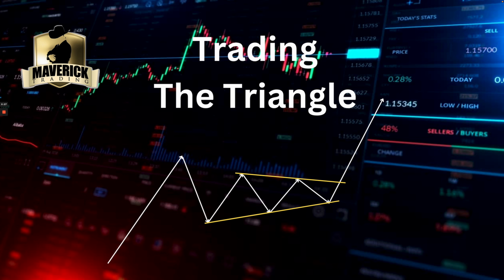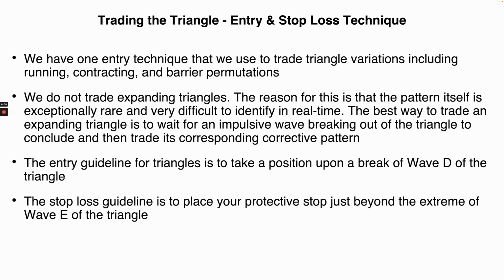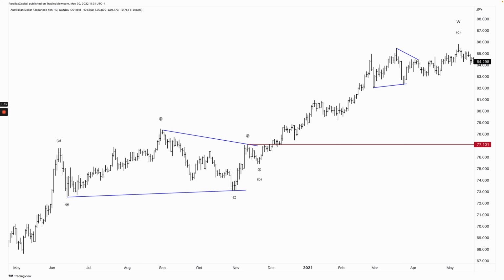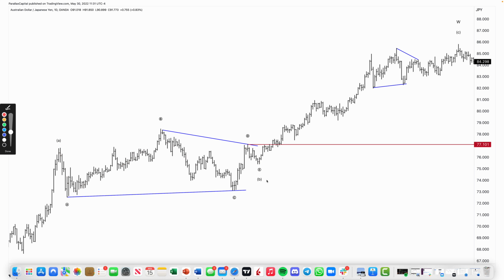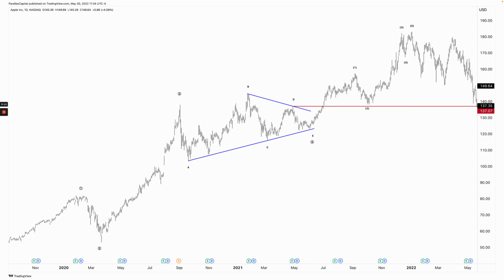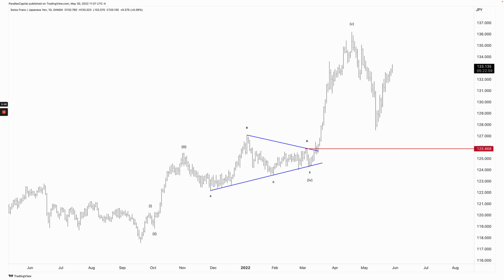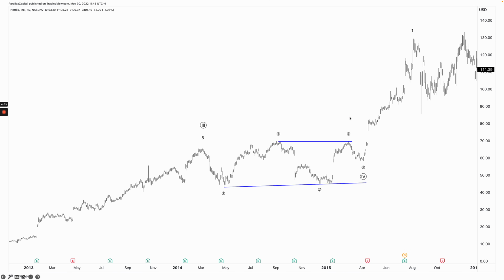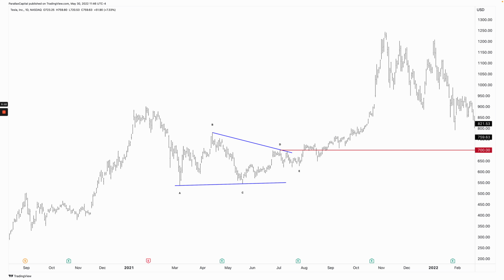Trading Elliott Waves: Trading the Triangle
In this video, Imre breaks down how to trade one of the core Elliott wave corrective patterns -- the triangle.